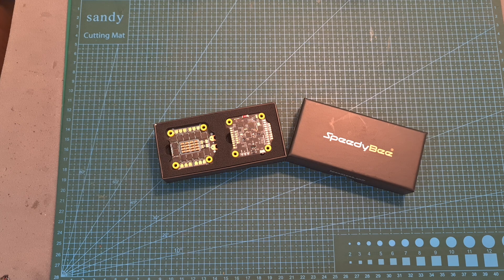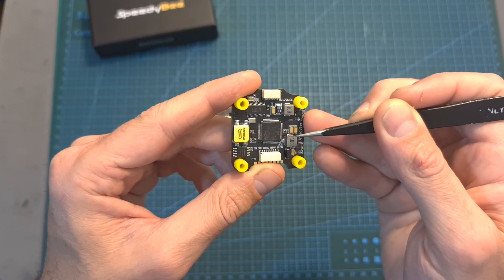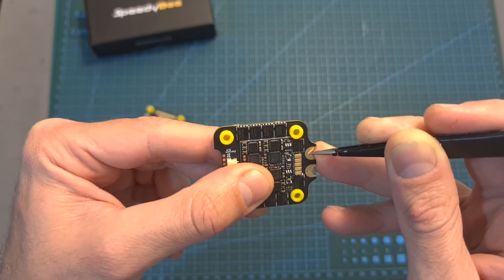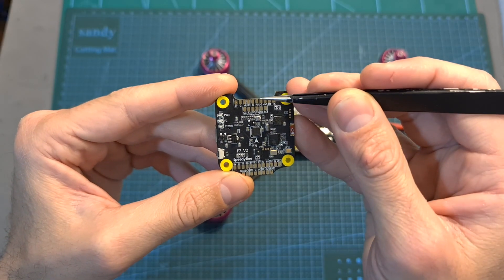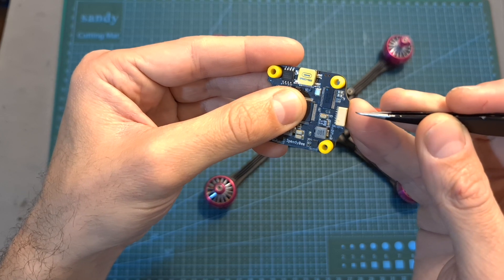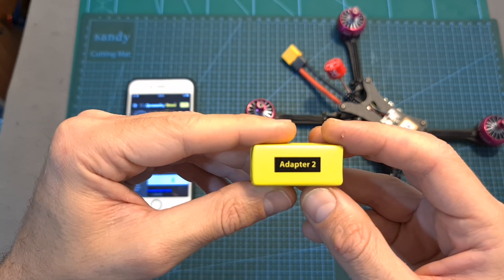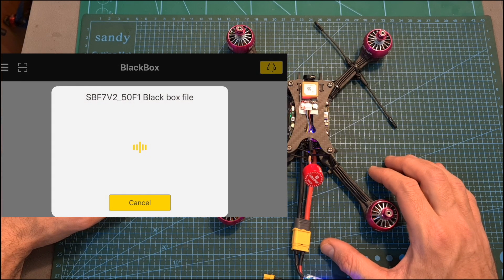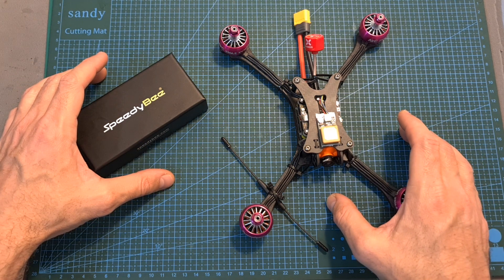The Most User Friendly Stack? SpeedyBee F7 V2 Stack - Setup & Review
╠╗║╚╝║║╠╗║╚╣║║║║║═╣ I Really Appreciate Your Support!

Description:

SpeedyBee Stack F7 V2 Flight Controller Flash Firmware Wirelessly Blackbox 45A Blheli_32 3-6S Brushless ESC 30.5x30.5mm for RC Drone FPV Racing

Brand name: SpeedyBee
Item name: SpeedyBee Stack F7 V2

MCU: STM32F722
IMU: MPU6000
USB: Type-C
Baro: BMP280 (I2C)
OSD: BetaFlight OSD w/ AT7456E chip
BLE: Support, used for Flight Controller configuration
WiFi: Support, used for data transfer, e.g firmware flashing, and Blackbox analysis.
DJI Air Unit slot: A full DJI Air Unit JST slot onboard
BlackBox: 16MB onboard dataflash
Current Sensor: 1 : 10 (Scale 168)
BetaFlight Camera Control Pad: Yes
Power input: 3S - 6S Lipo
5V power output 7 * 5V output, 6 pads and a BZ+ pad used for Buzzer, the maximum load current is 2.5A. 9V * 1,
the maximum load current is 2.5A.
9V power output 2 * 9V output, 1 pads and another one used for DJI slot
4.5V power output: 1 * 4.5V output pad
3.3V power output: 1 * 3.3V output pad, the maximum load current is 500mA.
ESC signal: M1 - M4
UART: Full UART * 5(UART1, UART2, UART3, UART5, UART6)
ESC Telemetry UART: UART4 RX
I2C: Used for external Magnetometer, Sonar, etc.
LED pin Used for WS2812 LED
Buzzer: BZ+ and BZ- pad used for 5V Buzzer
Boot button: Used to easy enter DFU mode
RSSI input: RSSI input solder pad
SmartPort: Use any TX pad of UART for the SmartPort feature.
Support Flight Controller Firmware: BetaFlight(Default), EMUFlight
Target name: SPEEDYBEEF7V2
Mounting: 30.5 x 30.5mm,  4mm hole size
Dimension: 41 x 38 x 6.9mm
Weight: 9g

SpeedyBee BLHeli32 45A 4 in 1 ESC
Firmware: BLHeli32 SpeedyBee 4in1
MCU: STM32F051
Continuous Current: 45A * 4
Burst Current: 55A(10S)
ESC Protocol: DSHOT300/600/1200
Power output: VBAT
Current Sensor: Support (Scale 168)
ESC Telemetry: Support
Dimension: 41 * 45 * 6.5mm
Weight: 12.5g

Package Included:
1 x SpeedyBee F7 V2 Flight Controller
1 x SpeedyBee BLHeli32 45A 4 in 1 ESC
1 x Parts Set